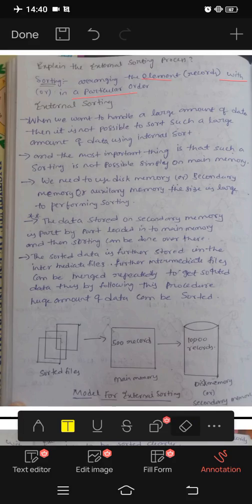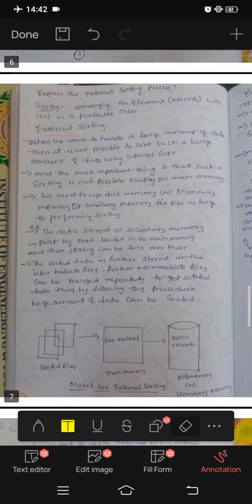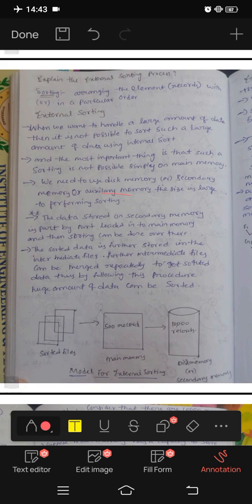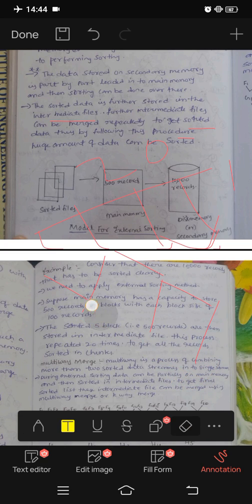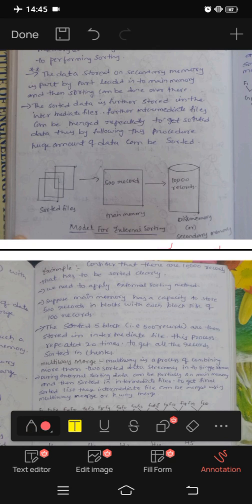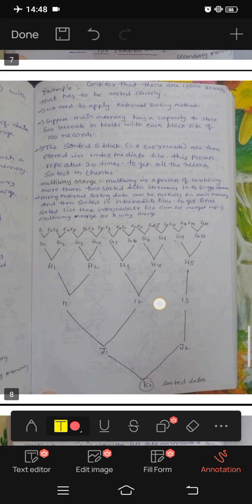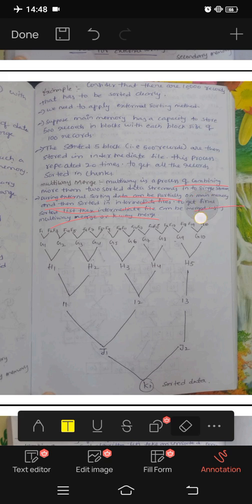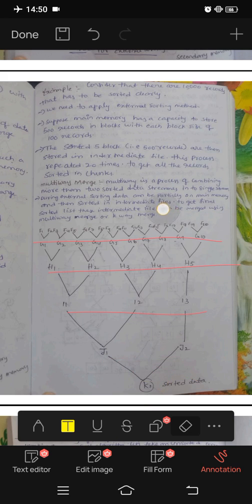Jntuh r18 ds datastructure unit4 external sort and multiway merge very important 😍👍💯